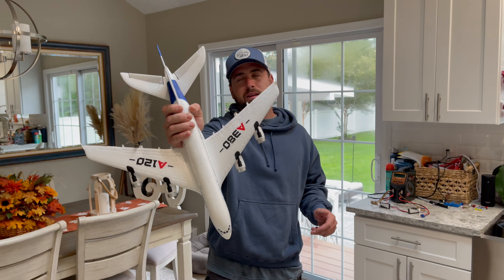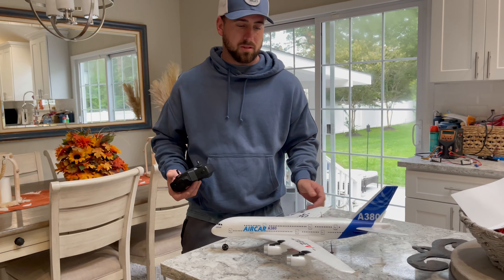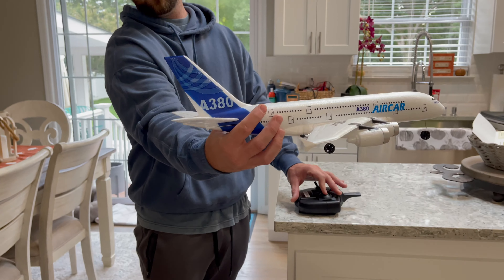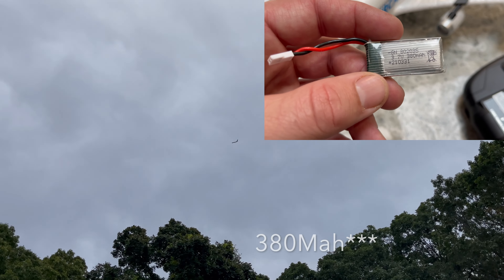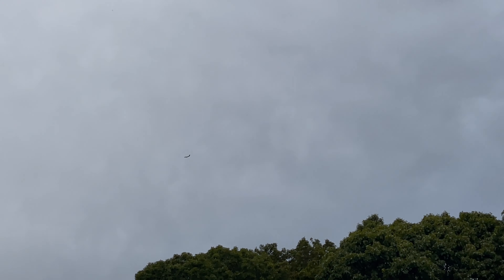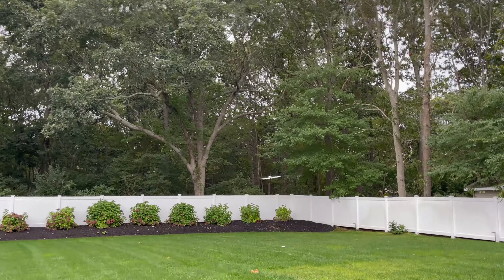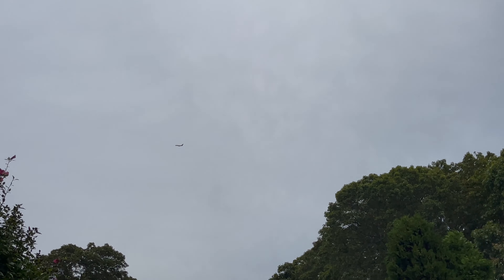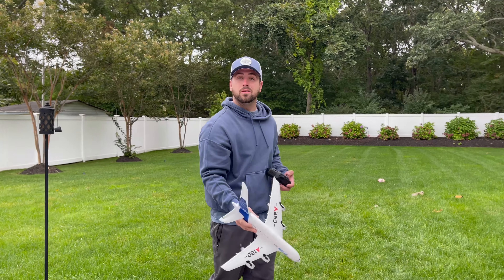Awesome RC Airbus A380 - Budget Friendly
I will always be transparent in my reviews. This is a amazing flying 3 channel Mini RC Airbus A380, however... If you are trying to find a plane to learn the basics of a full functioning RC Plane I would always stick to a 4 channel. BUT I DO LOVE THE WAY THIS LOOKS IN THE AIR!!

We are new to youtube and will be working on perfecting these longer flights and videos!

Products in the video are recommended for kids ages 14+

Hobby Equipment used in this Video

RC AIRBUS A380

REMOTE I USE